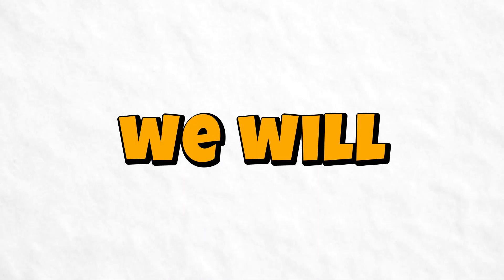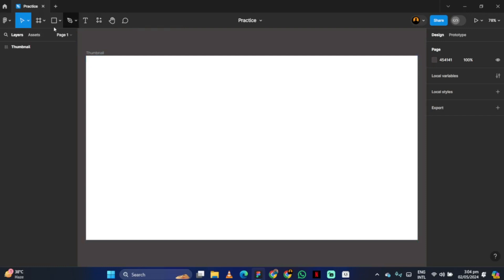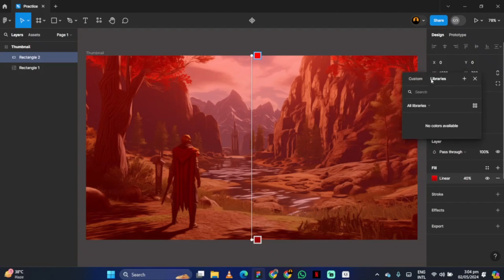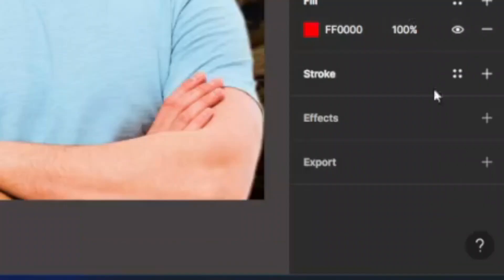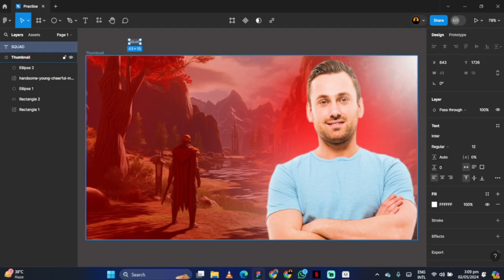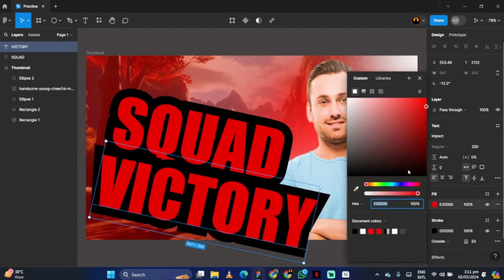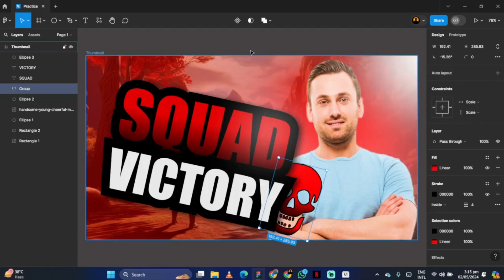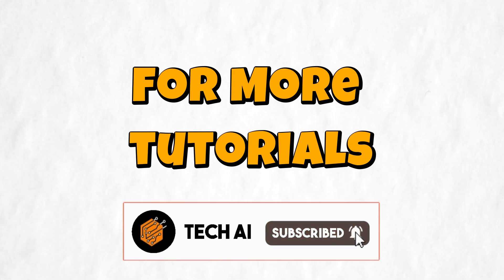Create Clickbait Thumbnails FAST with Figma: Get More ViewsSECRET Strategy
Are you looking to boost your YouTube views with eye-catching thumbnails? In this video, we reveal the secret strategy to create clickbait thumbnails FAST using Figma! 🌟

Join us as we walk you through step-by-step instructions on how to design viral thumbnails that grab attention and entice viewers to click. Whether you're a beginner or an experienced designer, our tips and tricks will help you harness the power of Figma to make stunning thumbnails that stand out in a crowded feed.

🔥 What You’ll Learn:
- Essential Figma tools and features for thumbnail creation
- Proven design techniques to increase click-through rates
- Creative strategies to make your thumbnails pop
- Tips on color schemes, fonts, and imagery that attract viewers

Don't miss out on this comprehensive guide to elevating your YouTube channel's visual appeal!